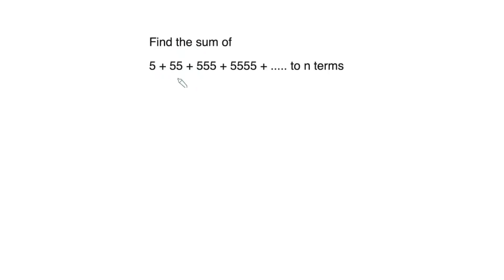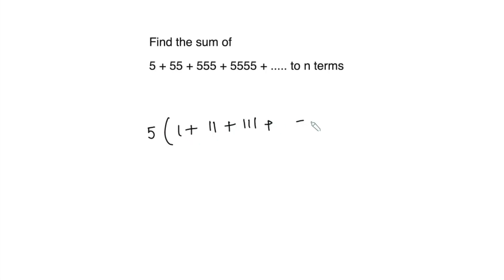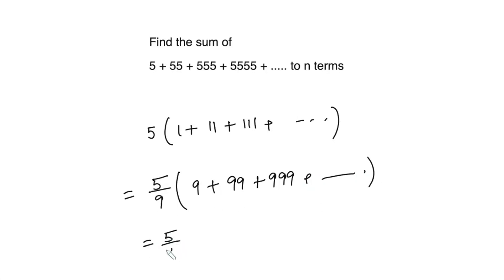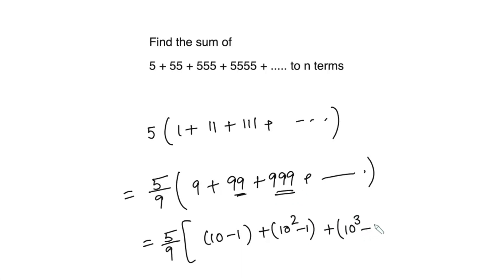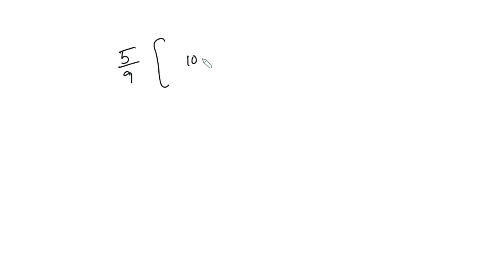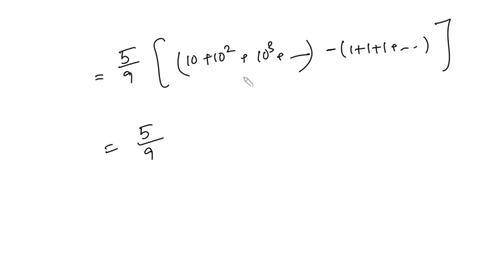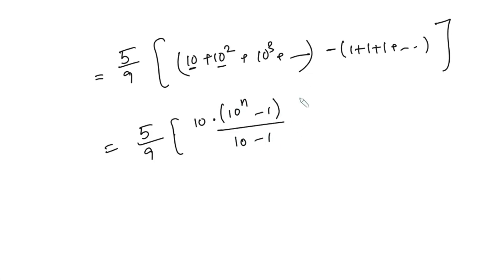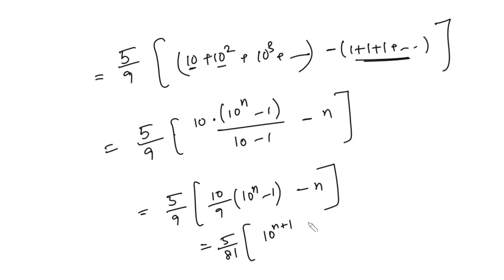5 + 55 + 555 + 5555+... n terms